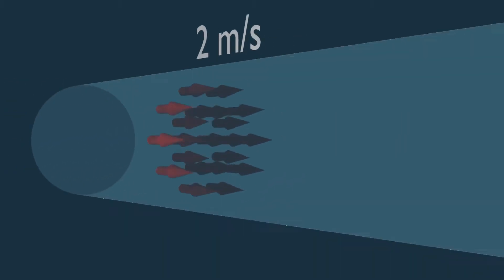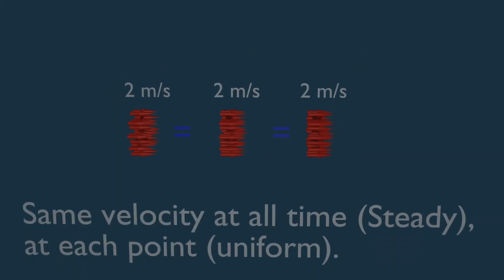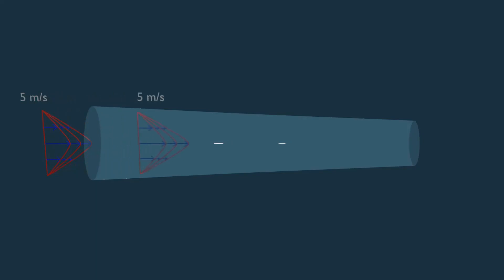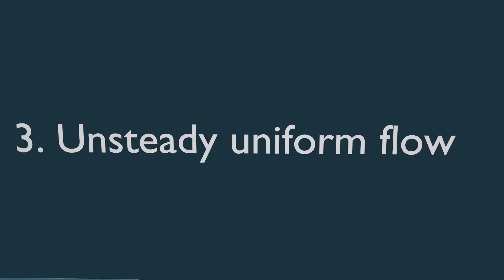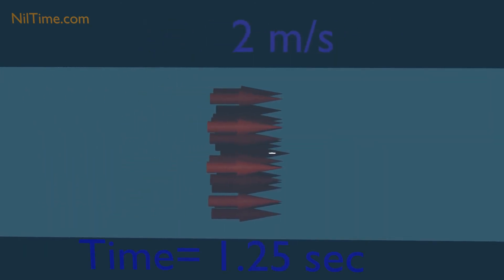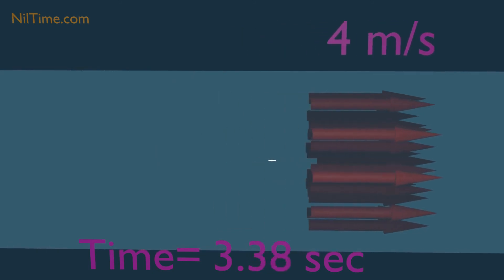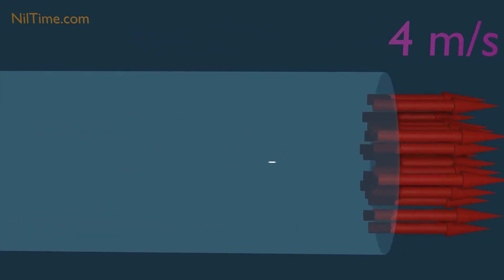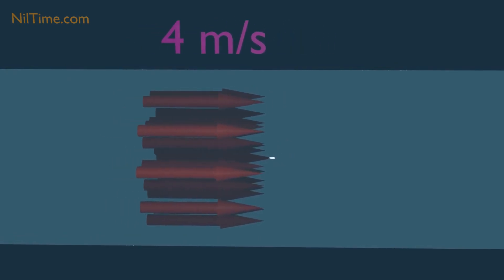Steady and uniform flow combination, 3d animation fluid mechanics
When the. velocity of a fluid at a point does not change with time, we refer to the flow as steady flow and when the velocity does not change from one position to the next, it is referred to as uniform flow. In general, there are four possible combinations of these two flows, it is indeed described in the video.